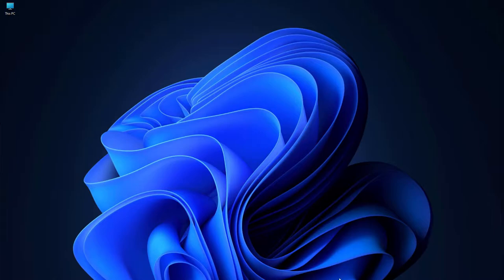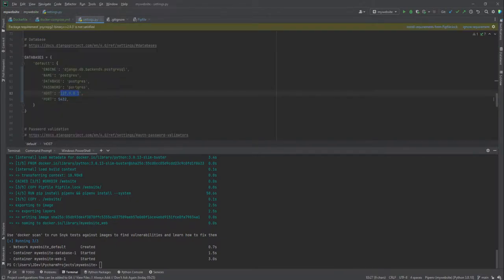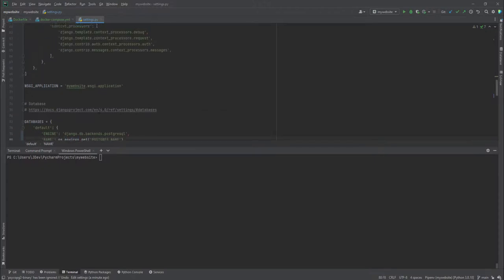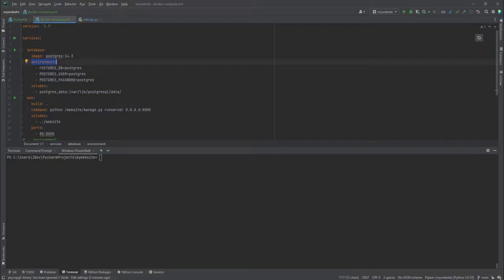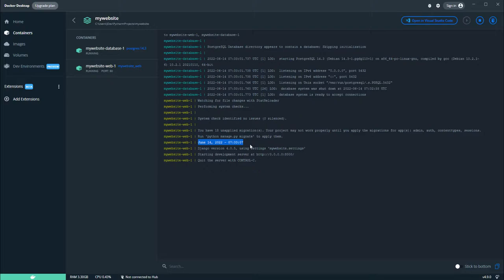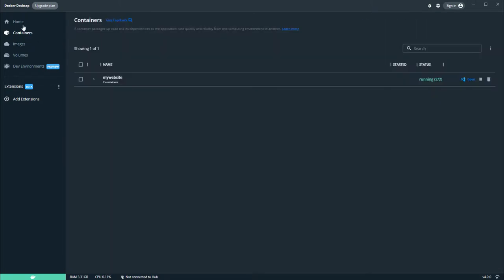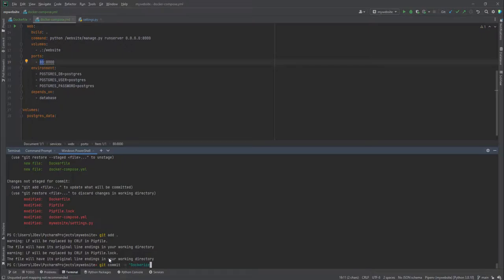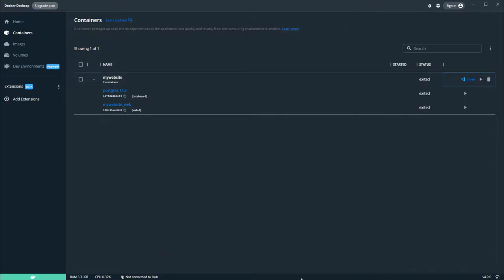Python Django Tutorial - Containerizing Project using Docker (Part 3)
In our previous video, we were able to use docker-compose to start services with an issue in connecting to the database. In this tutorial, we will address that issue and complete the containerization steps.

⭐️ Video Contents⭐️
⌨️ (0:00:00) Introduction
⌨️ (0:00:20) Solving the error in connecting to the database
⌨️ (0:01:48) Environment variables in solving authentication issue
⌨️ (0:04:48) Running Django application
⌨️ (0:06:40) Committing changes to GitHub